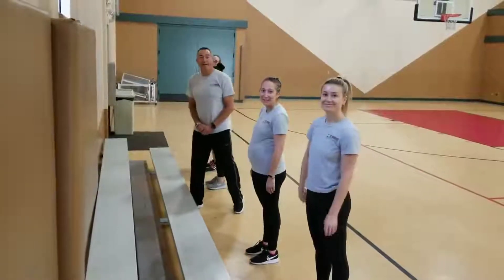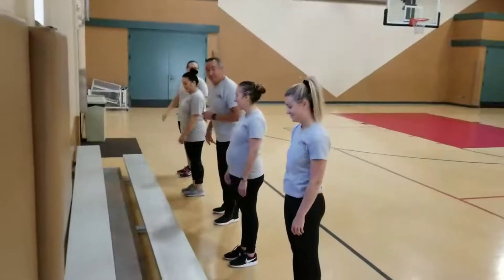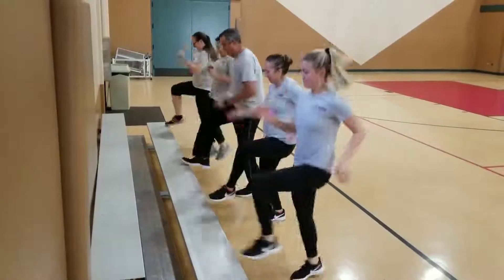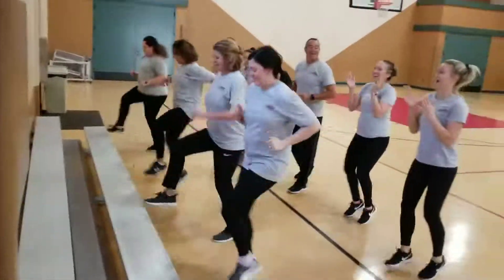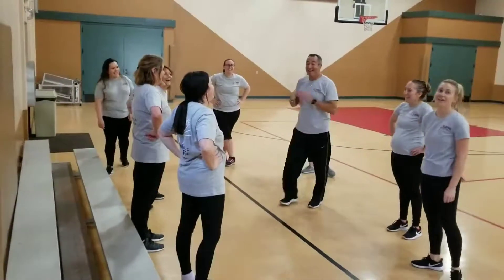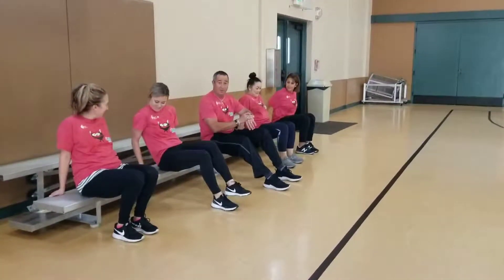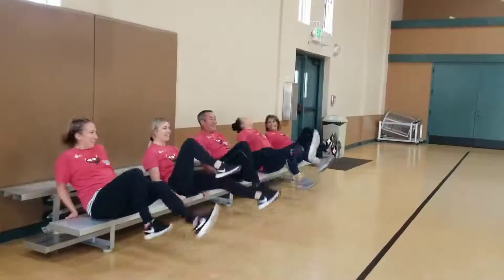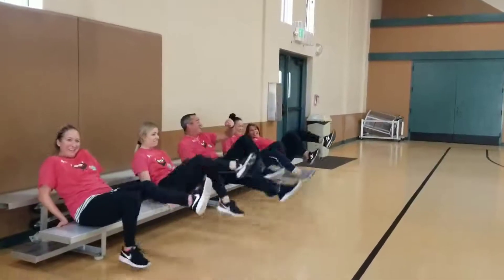Farley Fix Toe Taps & Bicycle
Get your Farley Fix! Time to exercise with Mr. Farley and the teachers, this time doing toe taps and the bicycle!